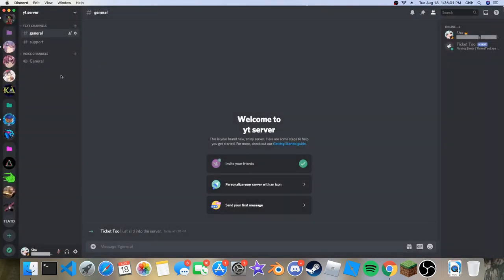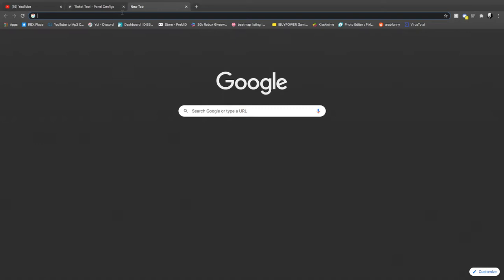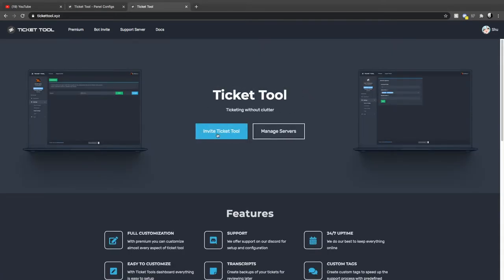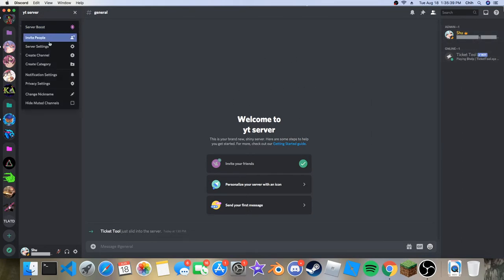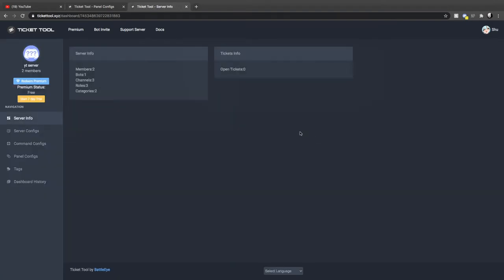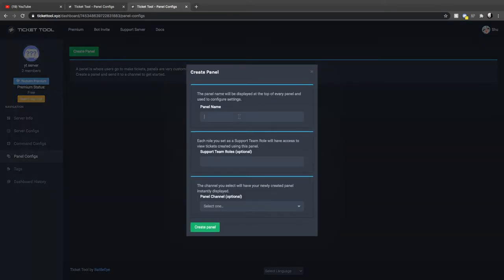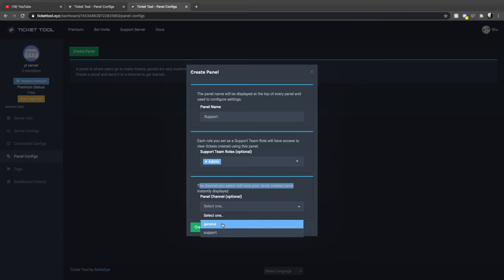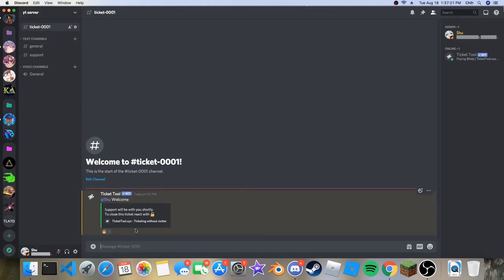How to Setup Ticket Tool Discord Bot (2020 TUTORIAL)